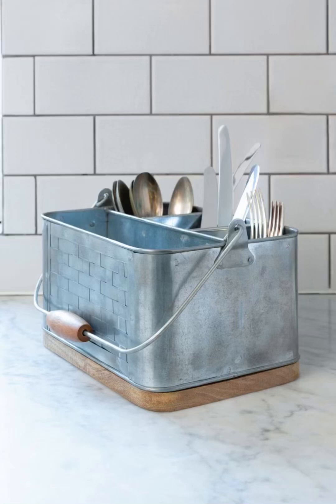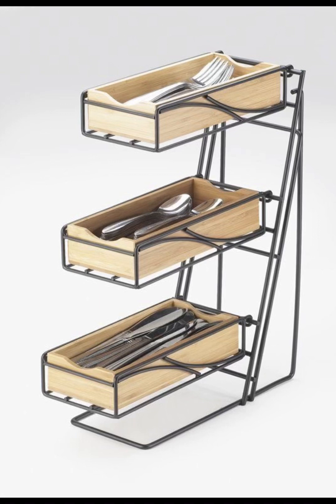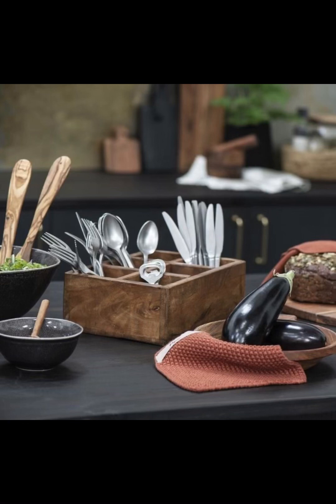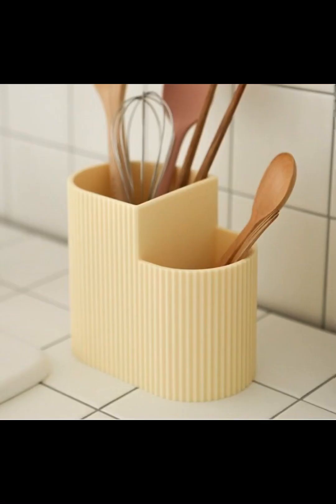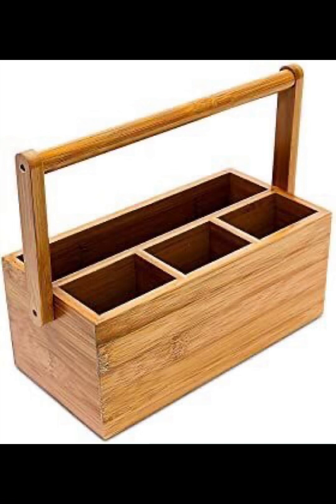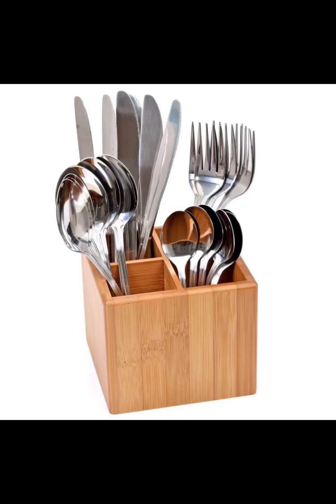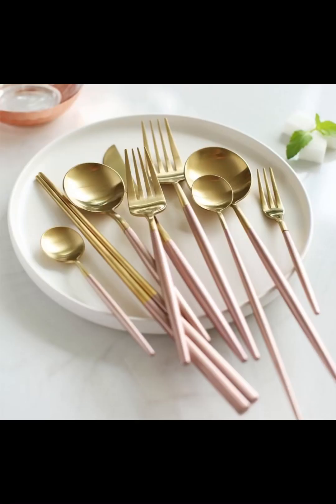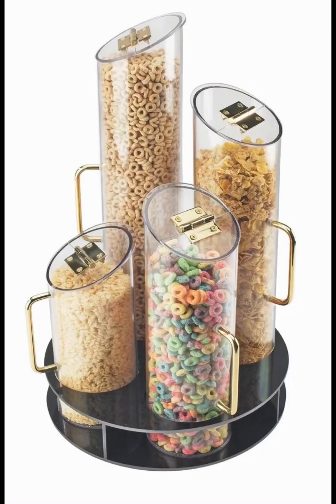Cutlery Holding Racks For Modern Styles in Dream Home